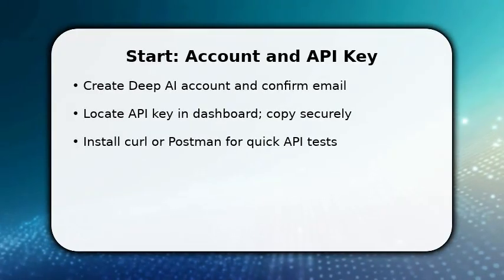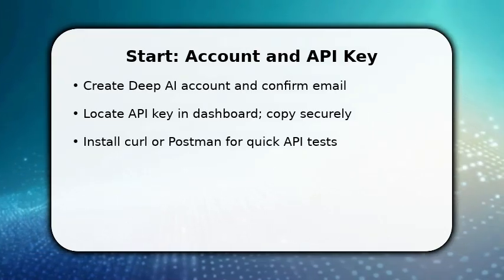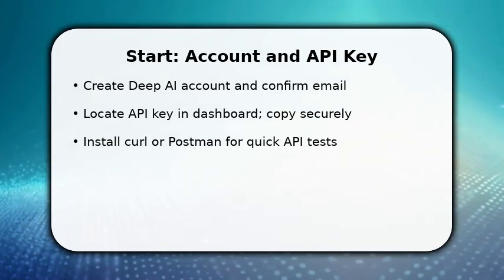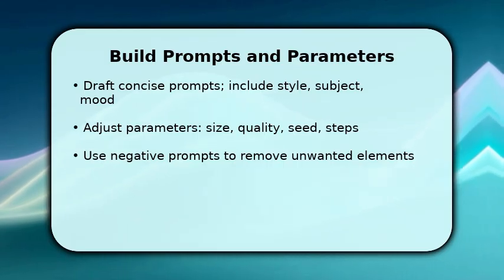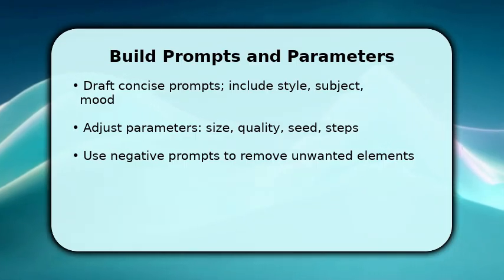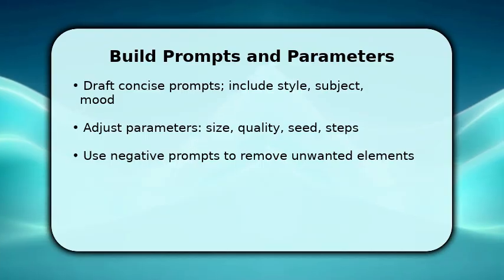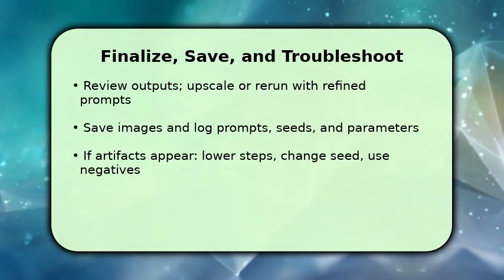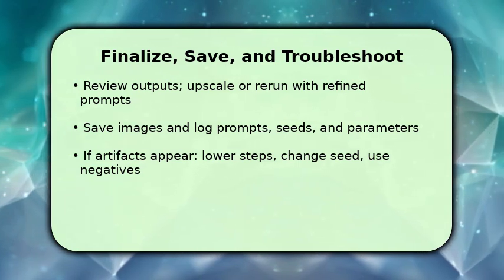How to Use Deep Ai Image Generator (only Way)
How to Use Deep Ai Image Generator (only Way) | 🔒 Surfshark VPN Deal — Stay private and secure. $1.99/mo + 3 Months Free ▸

Dive into the world of creativity and technology by mastering DeepAI's cutting-thy image generator. This video tutorial guides you through every step, ensuring a seamless experience from installation to generating your first stunning visual artwork.

Deep AI Image Generator, Creative Technology Tutorial, Mastering DeepAI, Image Generation Process, Visual Art Creation Guide, Step-by-Step Instructional Video, Technology and Design Integration, Artistic Software Toolkit, Digital Canvas Mastery, Innovative Image Production, Deep Learning for Images